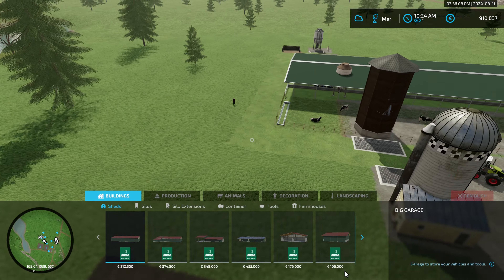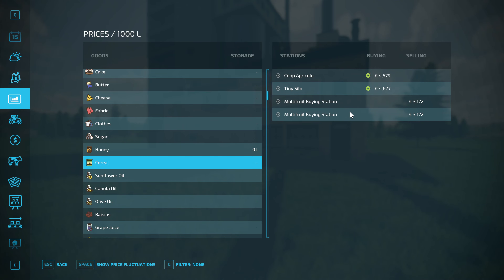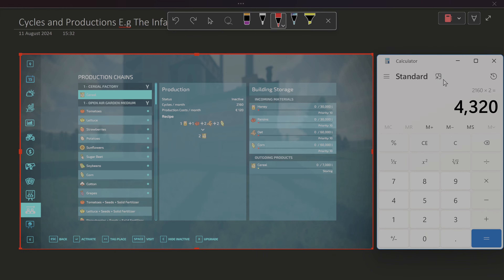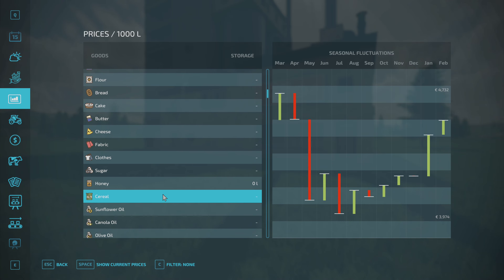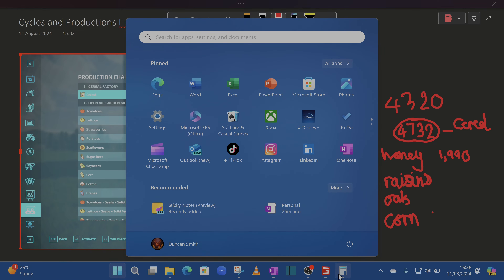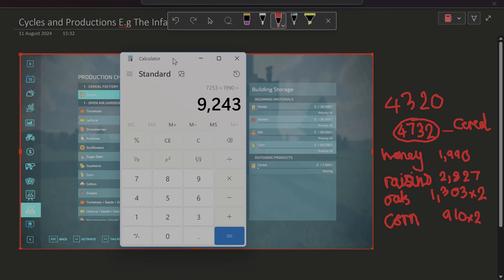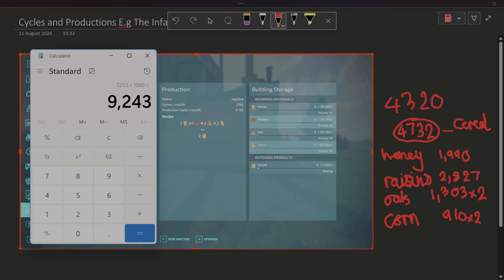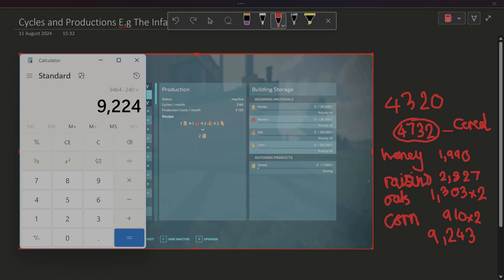FS22| The Cereal Factory| The worst business in FS22? Worst Production?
FS22 | Mod Review| I have been spouting off about this Production, but I thought it time to really look at this from a mathematical/Scientific perspective| What do you think? This is not the worst production in the game there are some absolutely terrible productions that also cost a lot to produce the final product. But this is from the maker of the game, how much are you going to make using this production. Please come and take a look.